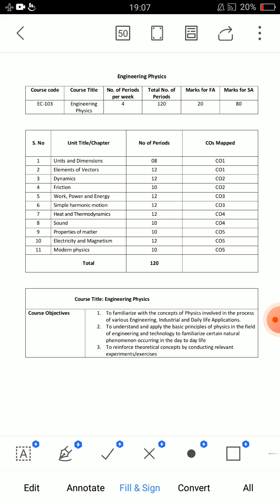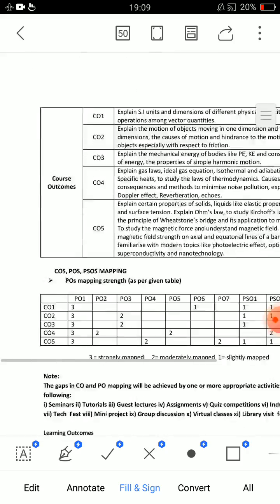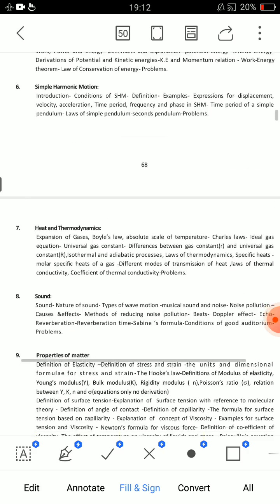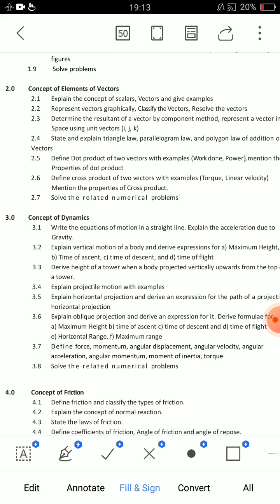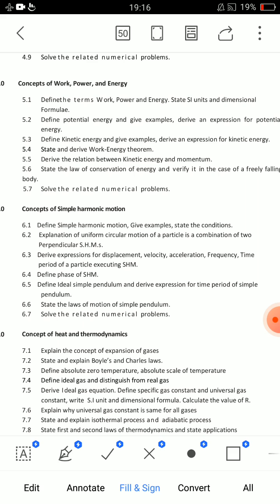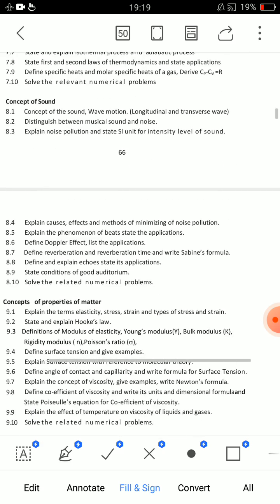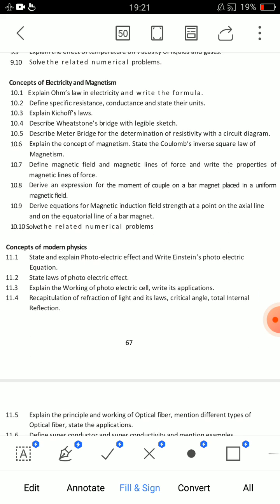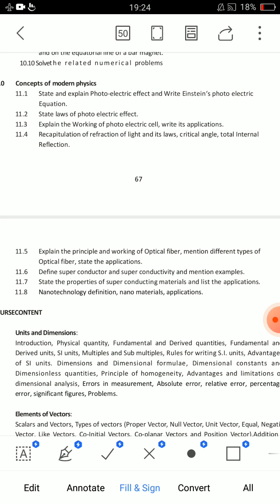ap diploma c20 physics important questions for supply exams 2023